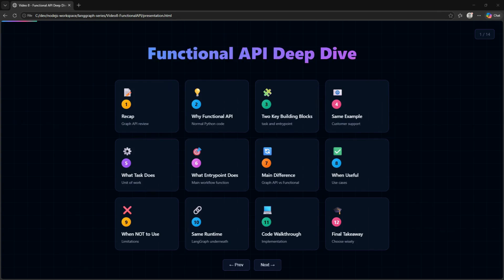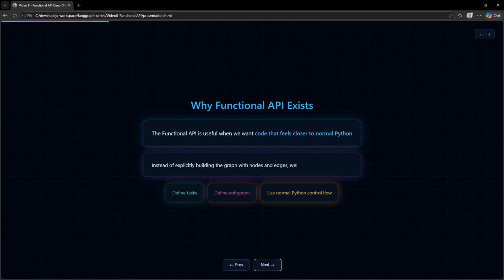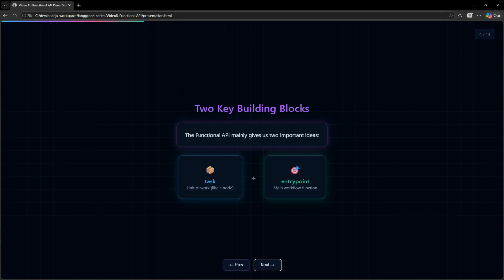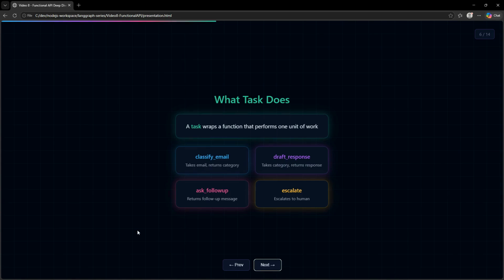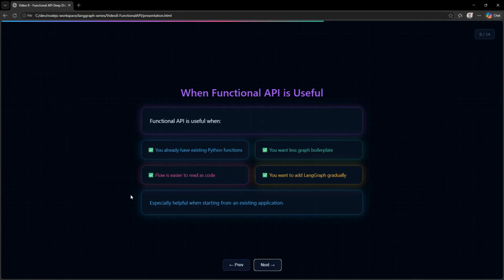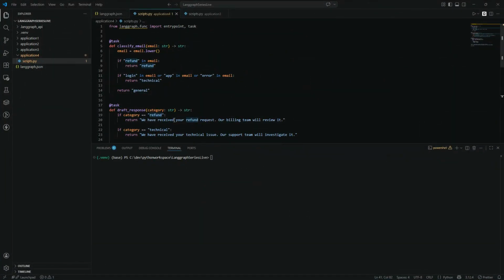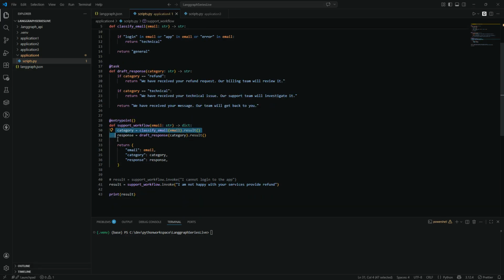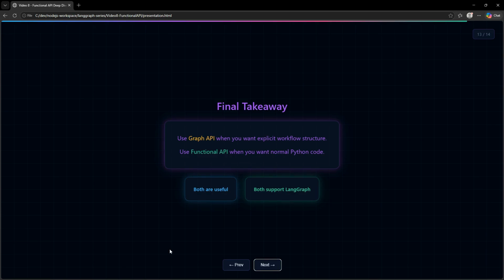Functional API Deep Dive | Build LangGraph Apps with Normal Python Code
Learn the LangGraph Functional API - the Pythonic way to build AI workflows. Discover how to use tasks and entrypoints instead of nodes and edges, keeping your code closer to normal Python while still getting LangGraph capabilities like persistence, streaming, and memory. Perfect for adding LangGraph to existing Python applications.